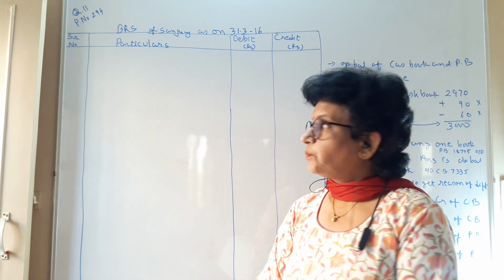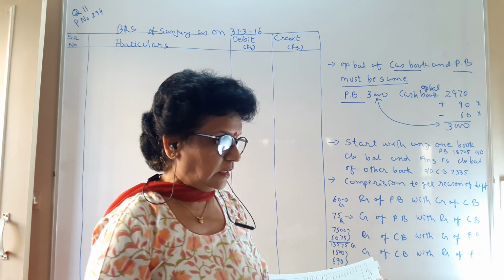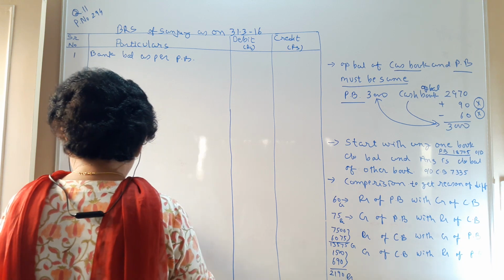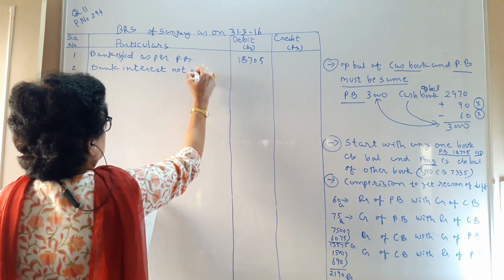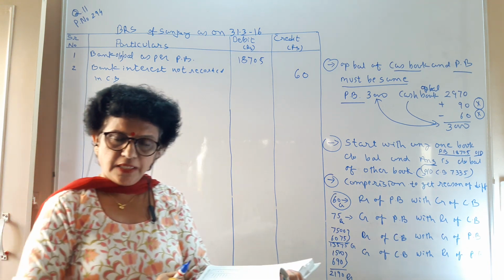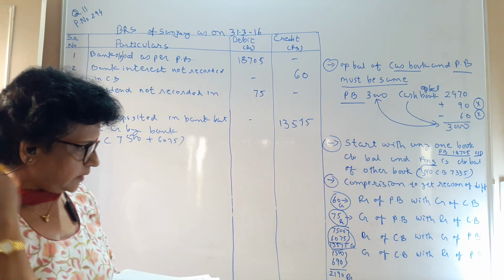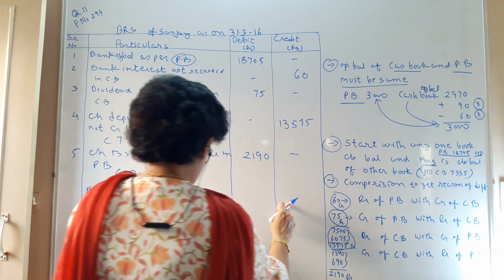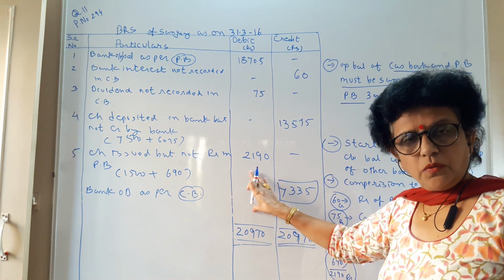Most Important Voucher based Example of Bank Reconciliation Statement 11th Commerce Accounts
Example 11